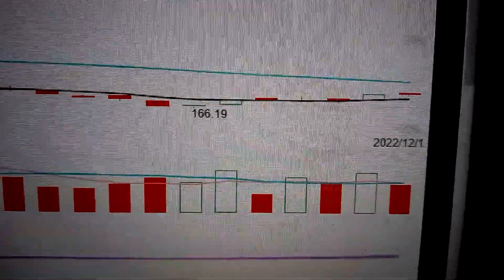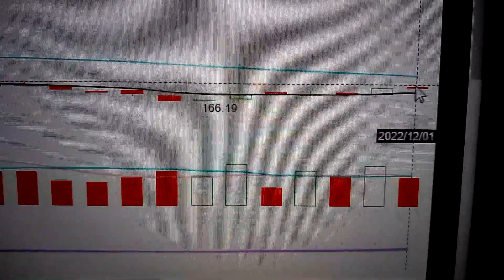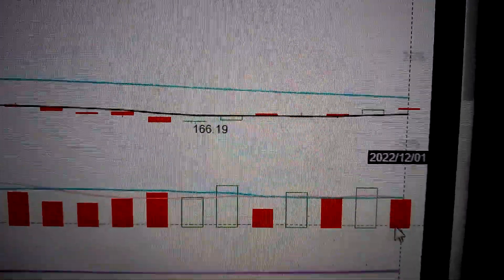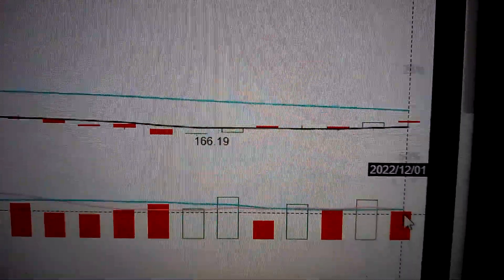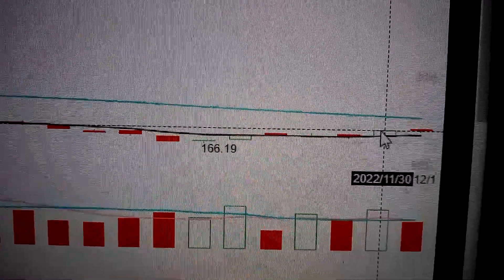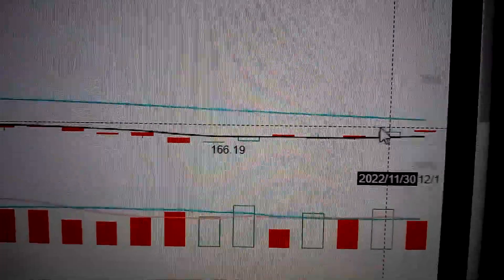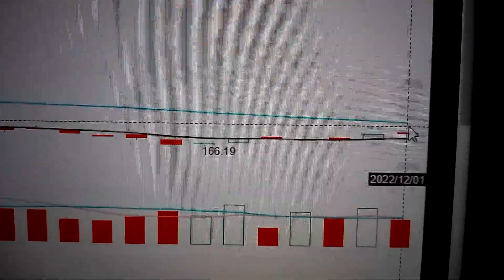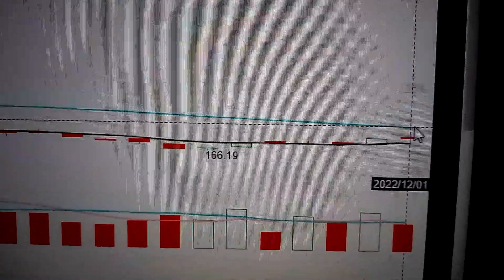Tesla Stock Price Trend Analysis Financial Market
Tesla, the disruptor of fossil-fuel vehicles, has gone from a big short position to a constituent of the S&P 500. Tesla has become the vane of technology stocks, especially for stocks related to the electric vehicle industry, such as lithium ore, rare earth, and charging pile industries, Tesla has important reference significance. EV. New Energy. Battery. US Stock Market. TSLA Tesla Inc Tesla Inc